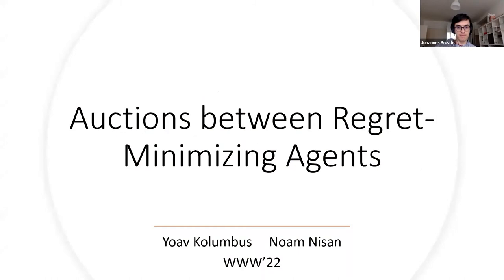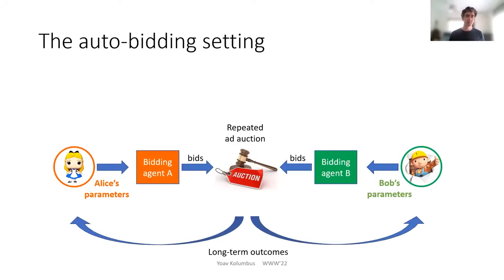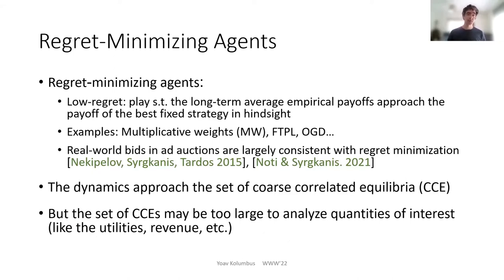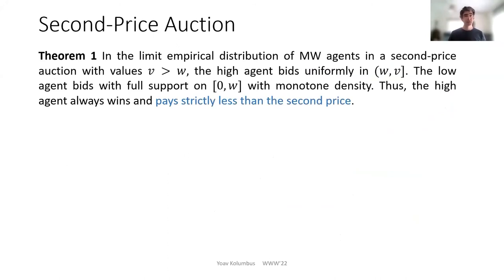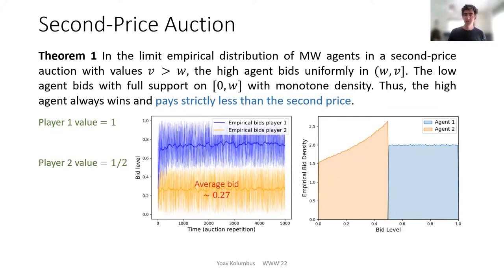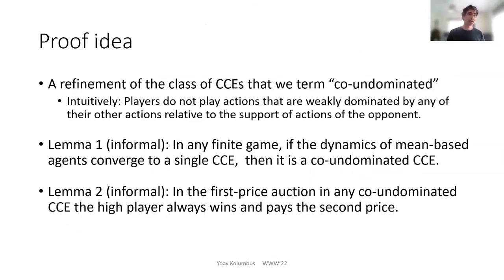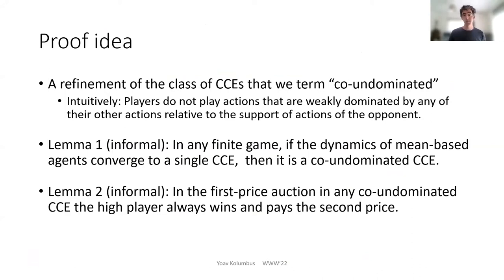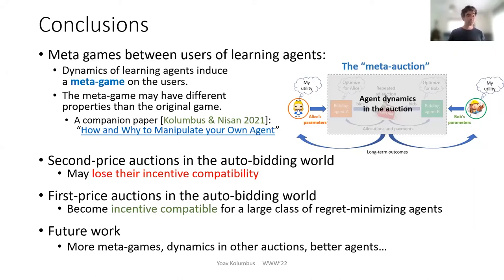Auctions between Regret-Minimizing Agents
Economics, Monetization, and Online Markets: Learning